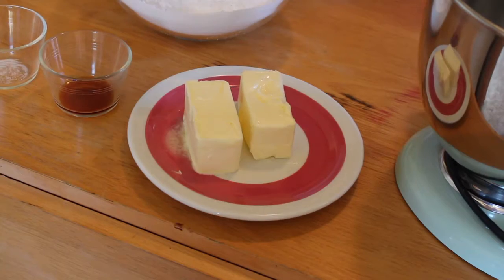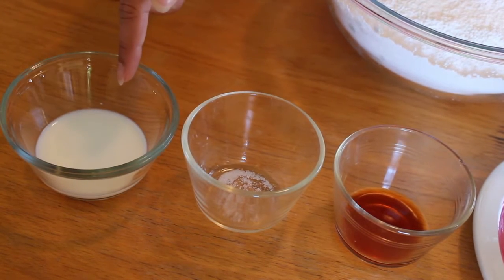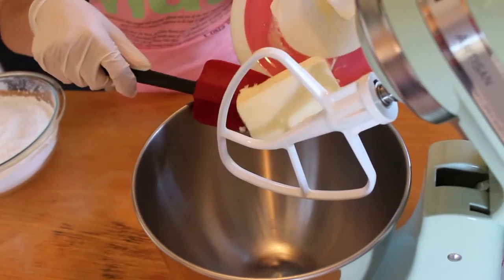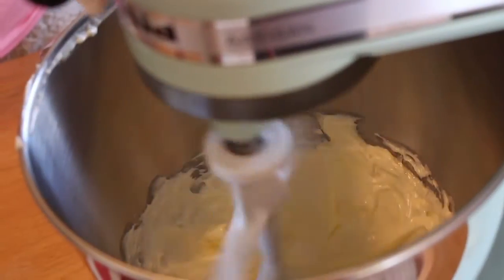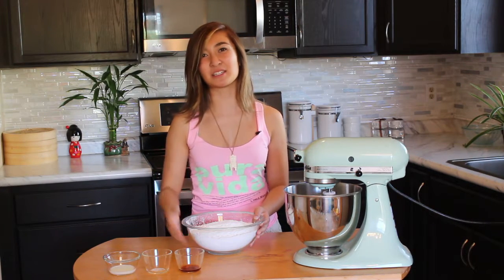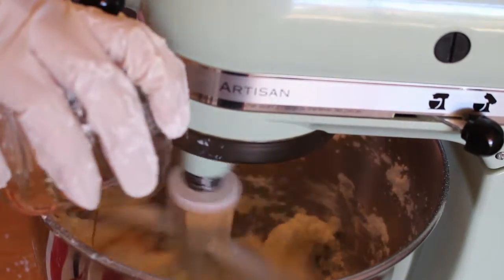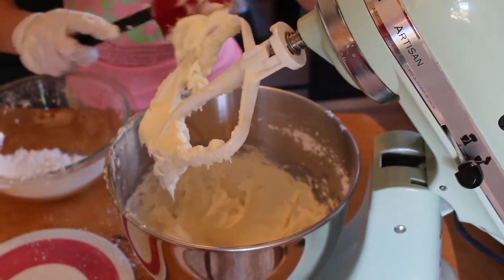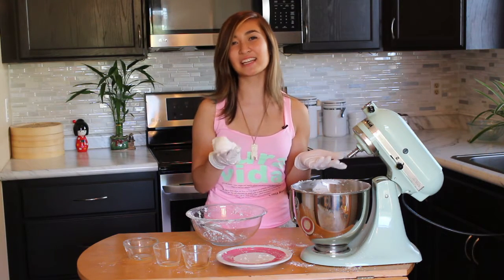How to Make Buttercream Frosting DIY - Fluffnpuff Pastry Baking Basics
For this week we continue our Baking Basics series and learn how to make buttercream frosting just like the pros use. Buttercream frosting is a great decorating option for cakes, cookies, and many other sweet treats! This buttercream is easy and relatively cheap to make, so it's great for any at-home baker. Make sure to follow the tips at the end closely to get the best results.

Ingredients and Tools:

Unsalted Butter - 2 Sticks
Powdered Sugar (sifted) - 5 cups
Vanilla Extract - 1-1/2 tspn
Salt - A pinch
Milk - 4 tspn

Yield : 3.5 cups

It makes a big impact for me and only takes a few clicks for you to help me out. Plus it's free ;)